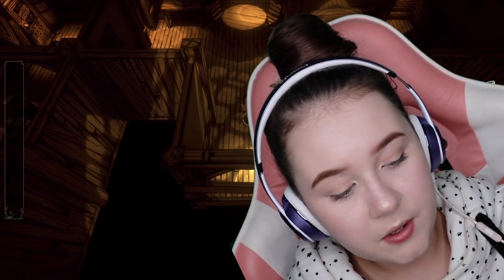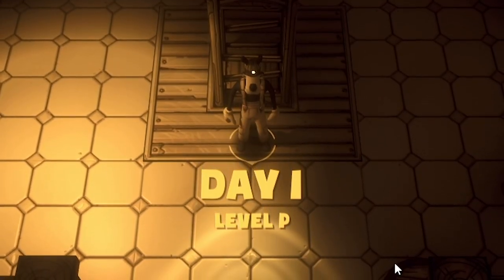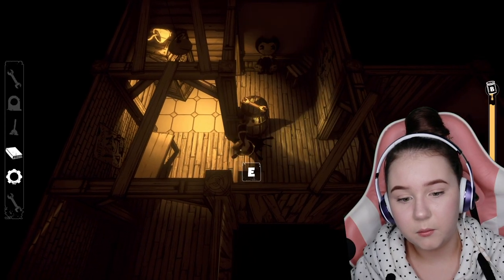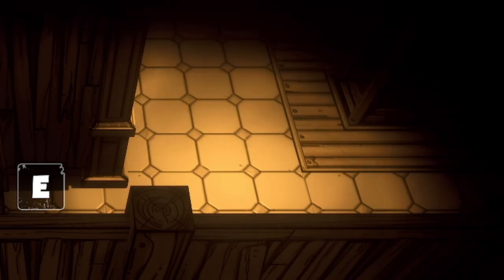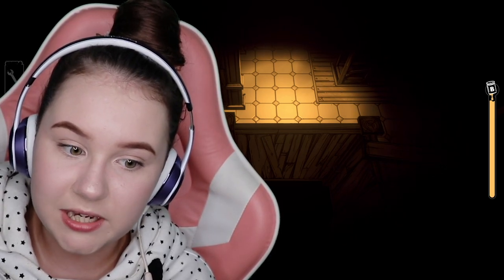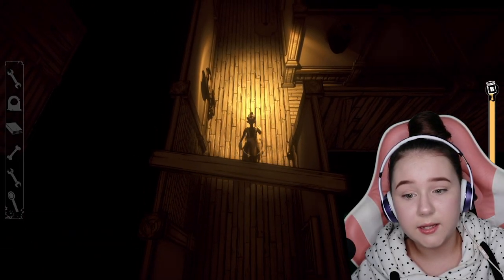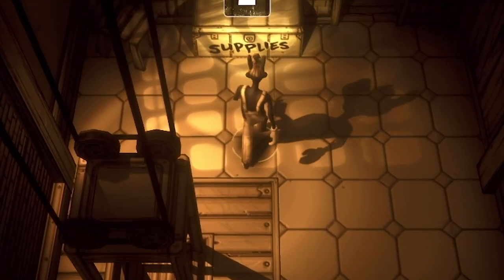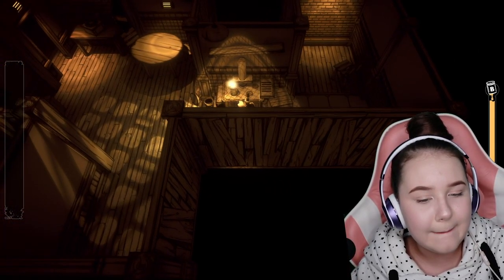BORIS & THE DARK SURVIVAL!! SCARY INK DEMON BENDY IS MAD...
Ruby Rube playing as Boris in the dark survival Bendy and the Ink Machine. Don't forget to turn on Notifications for a shout out on my instagram stories @  ➽  ruby_rube !!❤